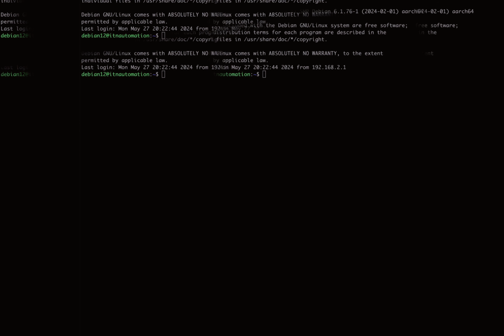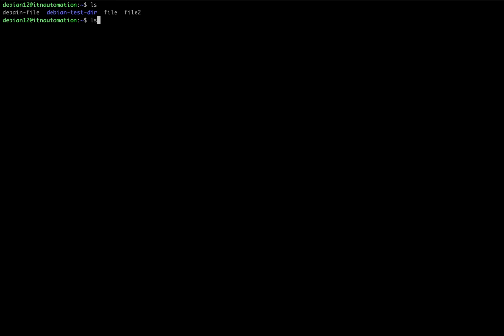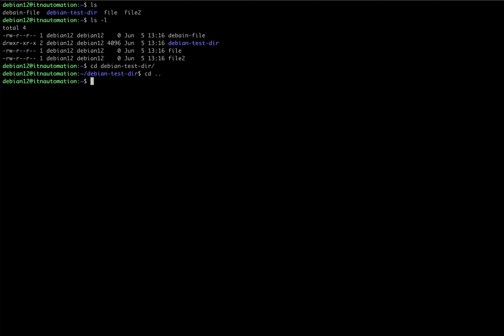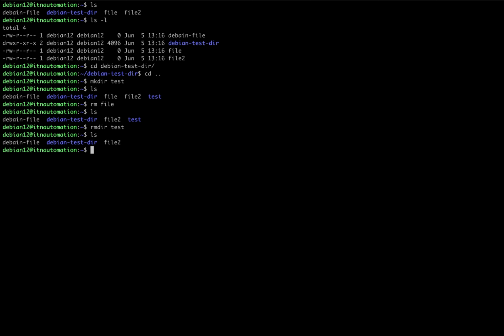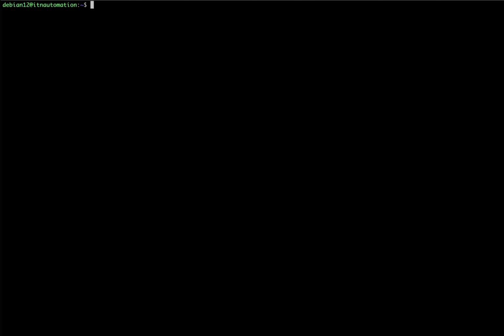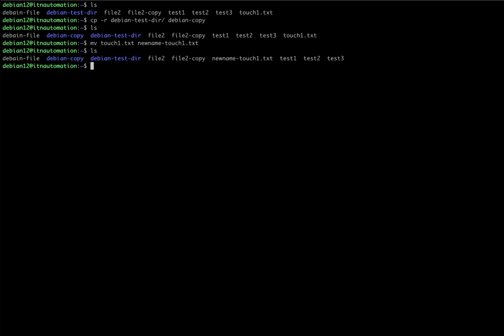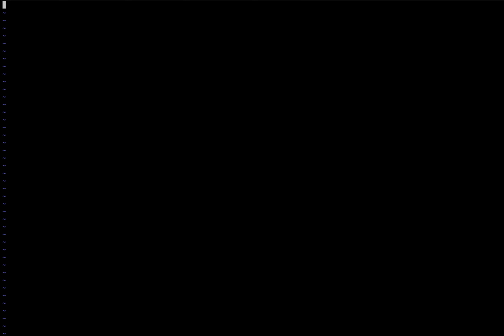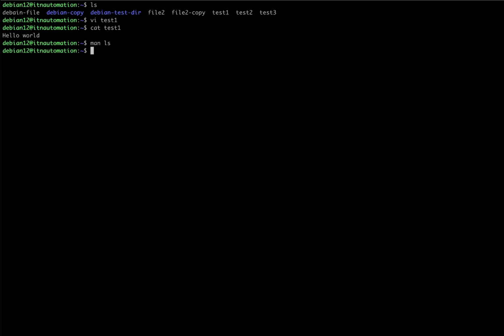Quick Start Guide to Basic Linux Commands | Linux for Beginners | Linux Tutorial Part - 7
Let's explore some basic Linux commands that every user should know. These commands are your gateway to mastering the Linux terminal."

0:00 intro
0:24 linux terminal intro
0:41 3rd party terminal
1:19 pwd
1:38 ls
2:21 cd
2:57 mkdir
3:27 rm
4:16 touch
4:58 cp
5:58 mv
7:10 cat
8:05 man